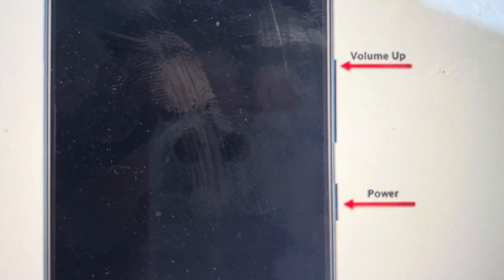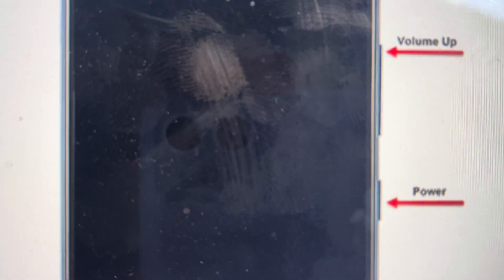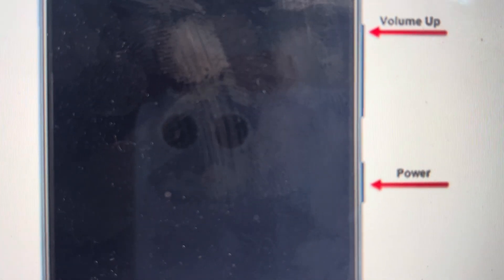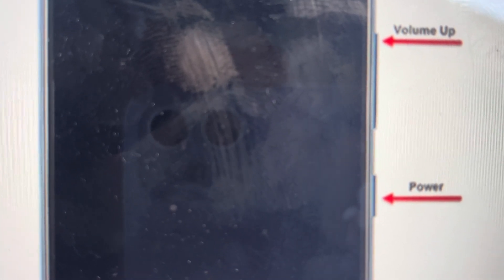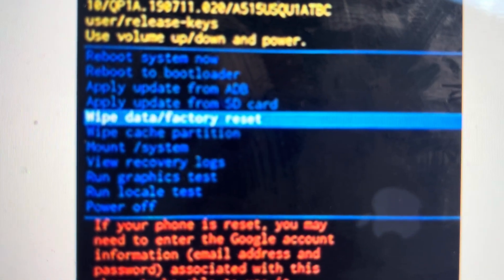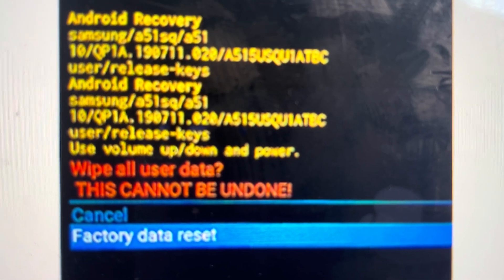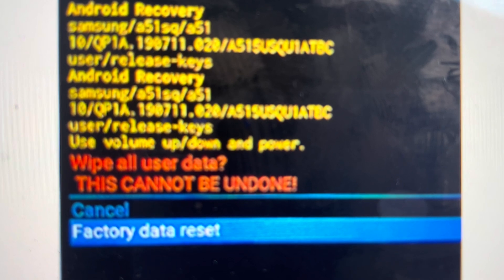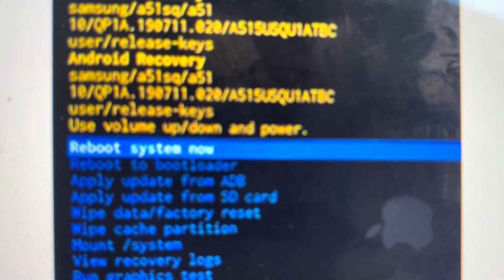Hard Reset Samsung Galaxy XCover 5 Without Pincode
If you forgot your pin or passcode and the screen is locked you can hard reset your Samsung Galaxy XCover 5 mobile phone to its factory settings which will remove the pin and restore default settings on your phone.